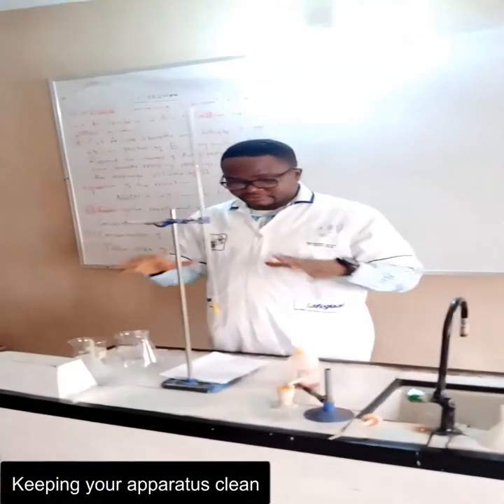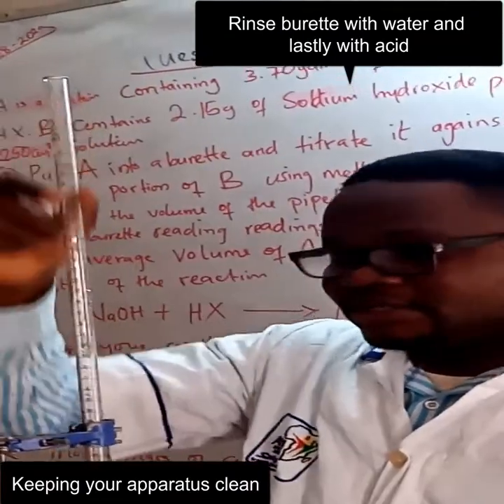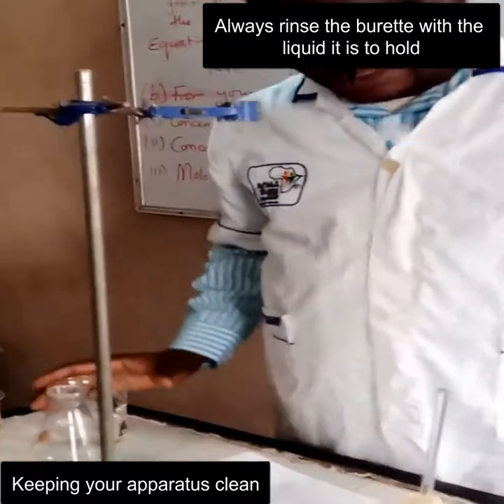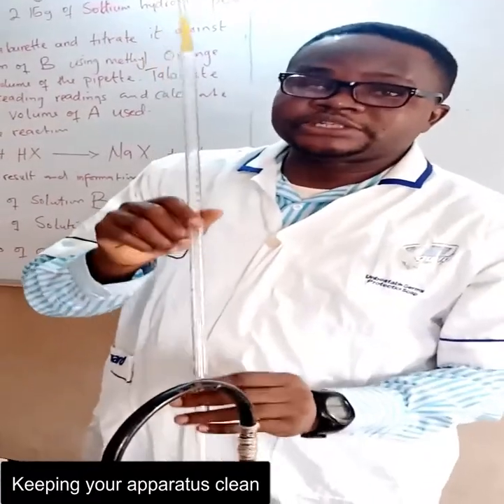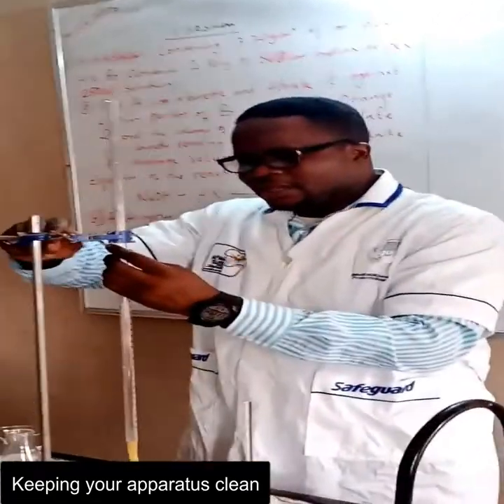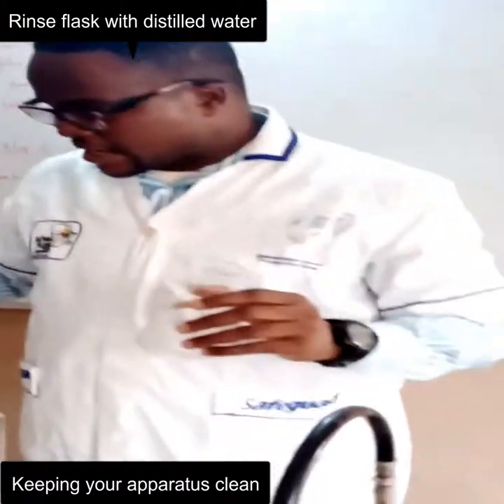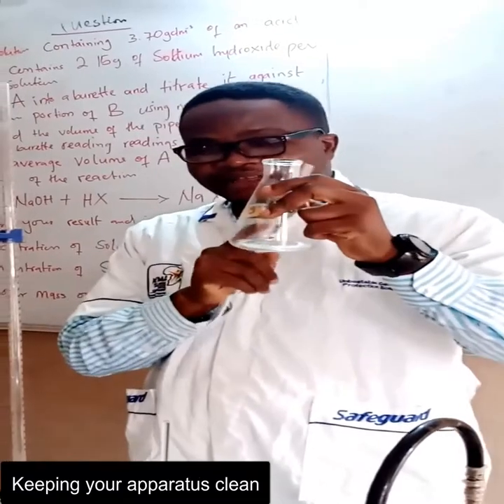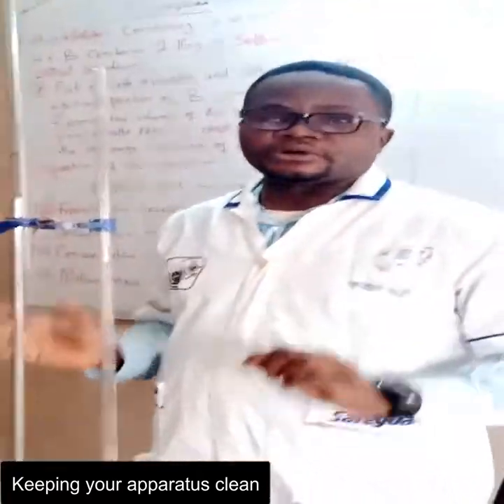WAEC Chemistry Practical : Handling Titration Apparatus Purity 1